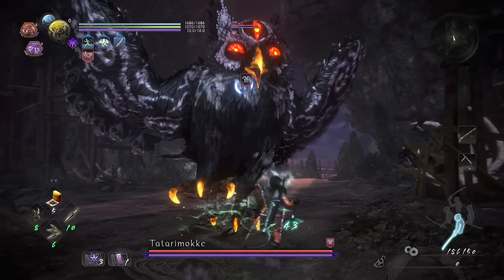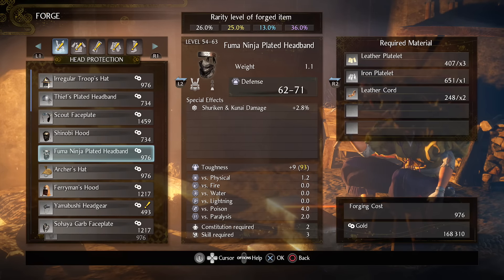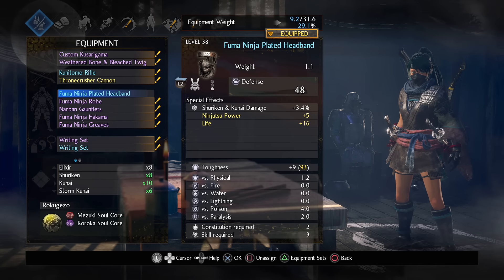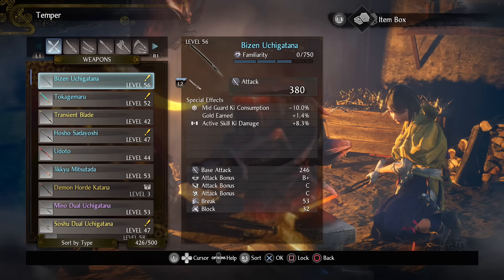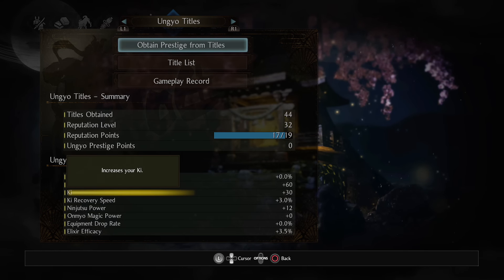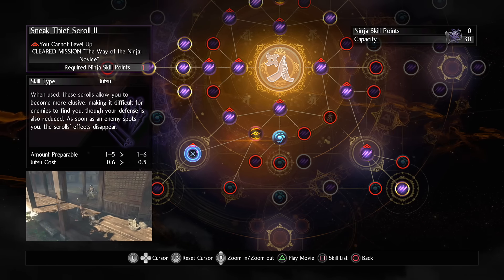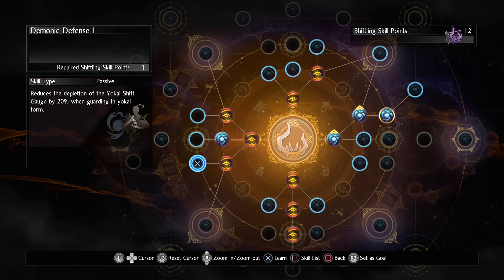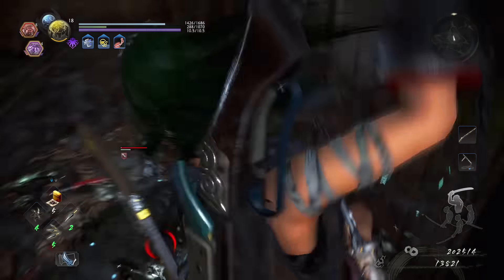Nioh 2 | Fuma Ninja (STRONGEST Early Game Build) [Build Guide] 仁王2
Say hello to the strongest damage and clearspeed you can get for region 1-3 on NG! kunai build is back in action! WARNING! Minor boss spoilers in video~

◥ Become a Channel Member so I can keep making videos dude!  You ALSO GET A BADGE IN THE COMMENTS SECTION! JOIN NOW!: